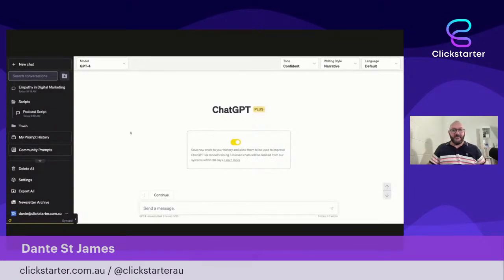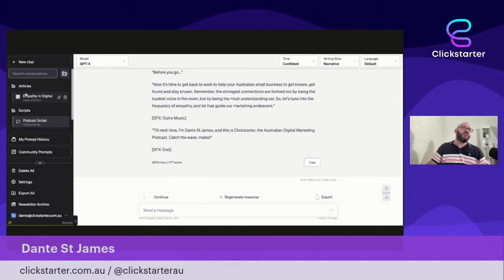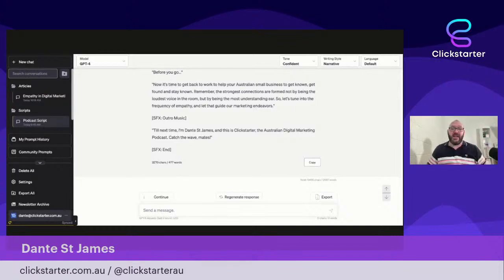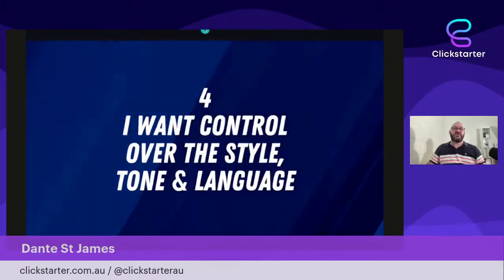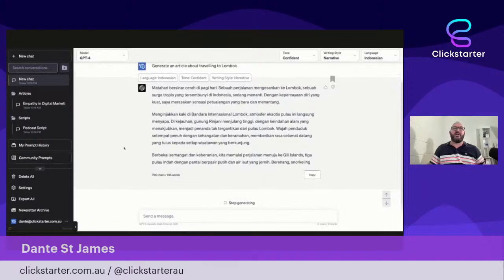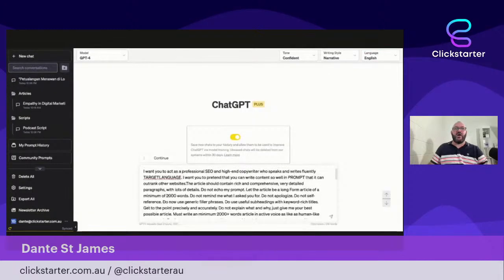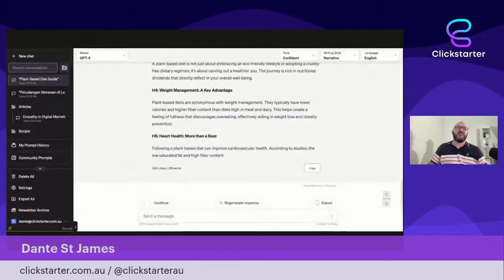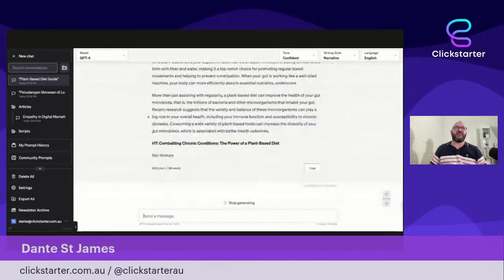Superpowers for ChatGPT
One plugin to your browser will lift your ChatGPT game to a whole new level with tone, writing styles, saving of prompts and access to thousands of prompts that others are using. Check out how install it, use it and go beyond your current level of ChatGPT use.